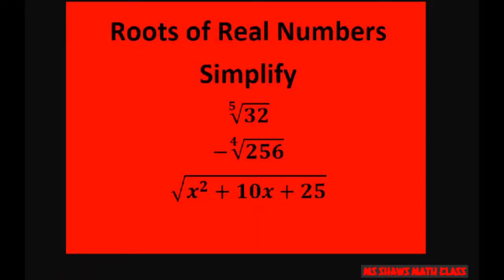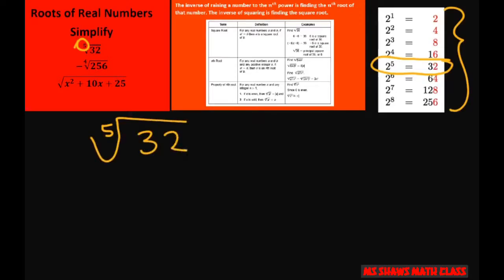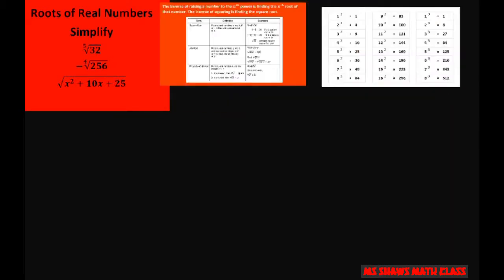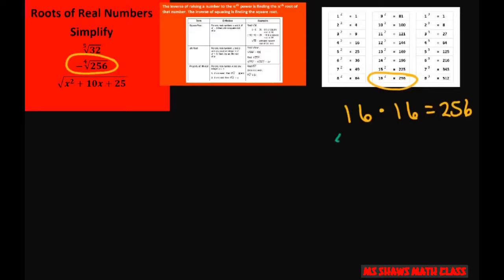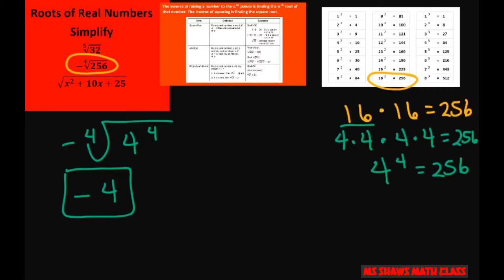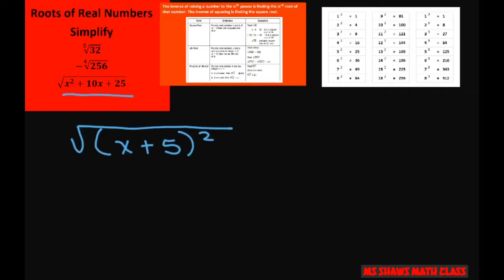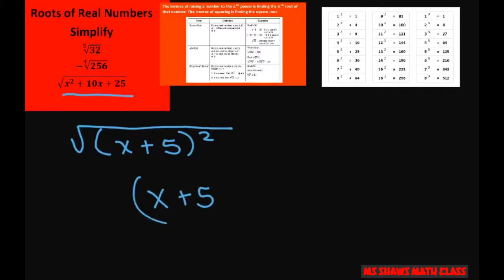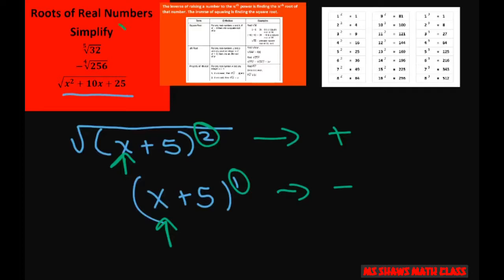Simplify roots of real numbers. Sqrt (x^2 + 10x + 25), - fourth root of 256.